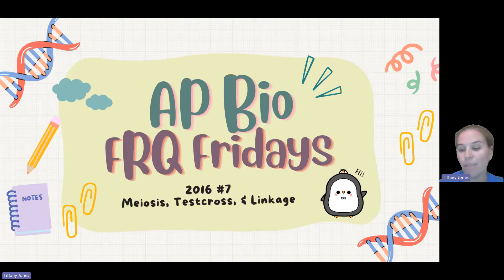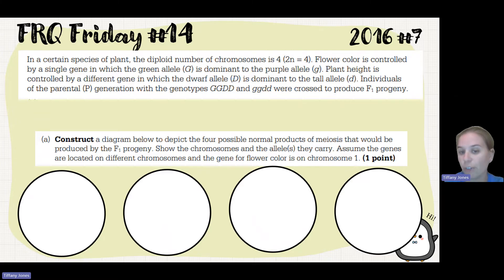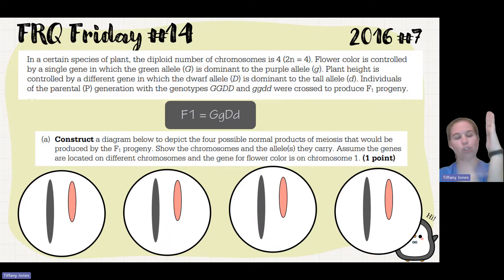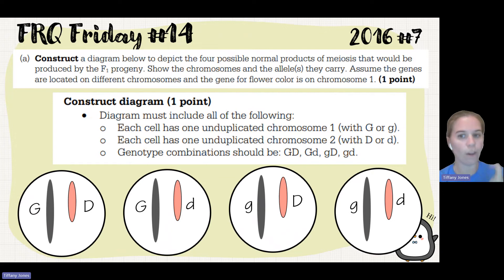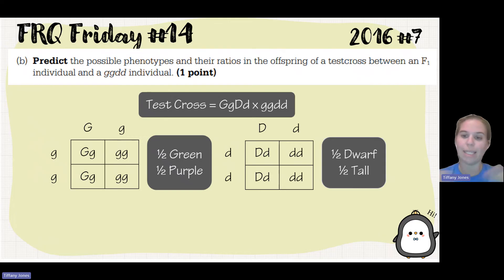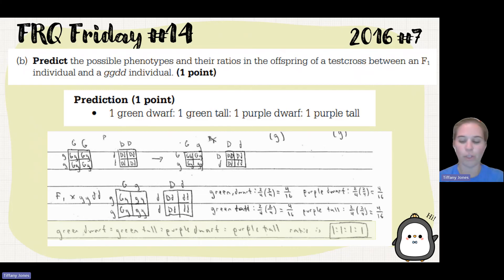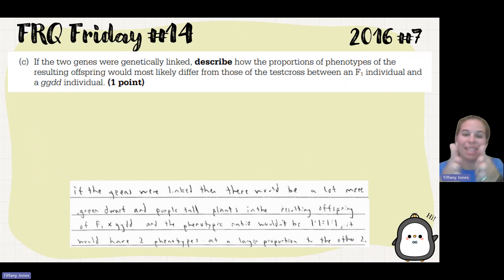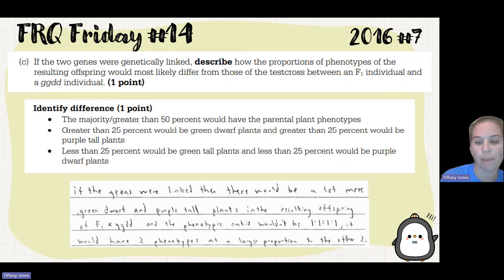✨AP Bio FRQ Friday 14 (2016 #7)✨ Meiosis, Test Cross, & Gene Linkage